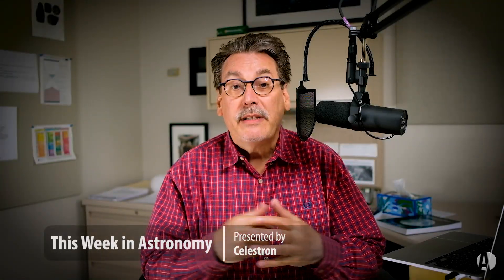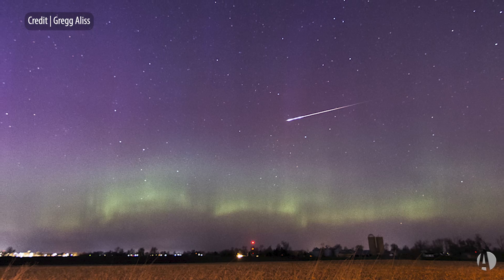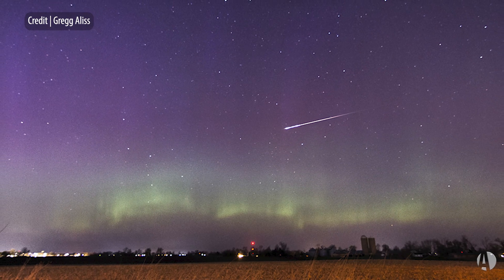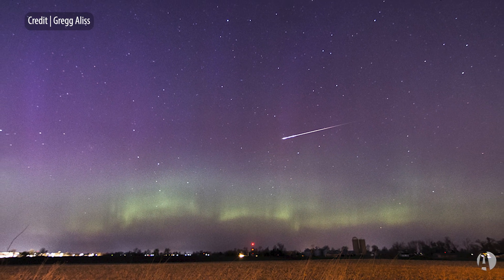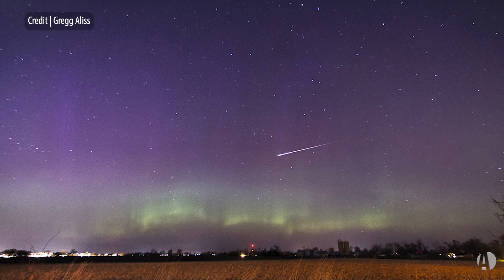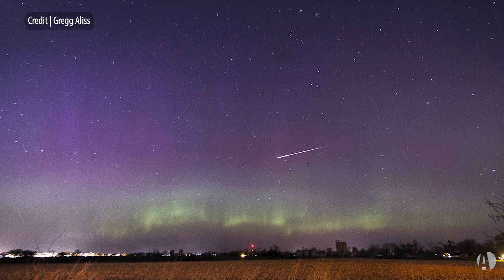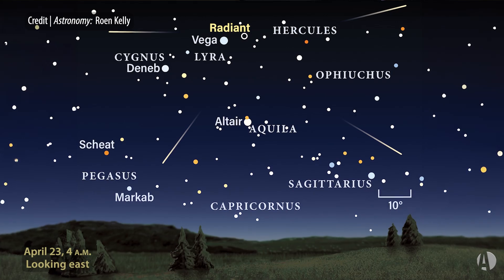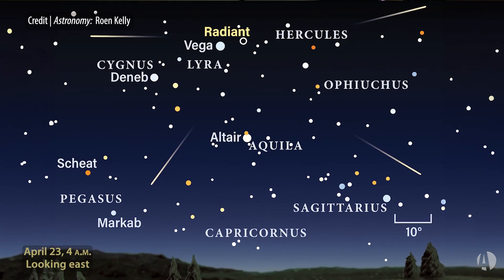Catch the Lyrid meteors: This Week in Astronomy with Dave Eicher 4/22/2024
The Lyrid meteor shower peaks this week — how many can you spot? The Lyrids usually produce around 5 to 20 meteors per hour. While the nearly Full Moon may wash out some of the faint meteors, some bright ones should still be visible away from city lights and in a good clear sky.

Thumbnail credit: Gregg Aliss